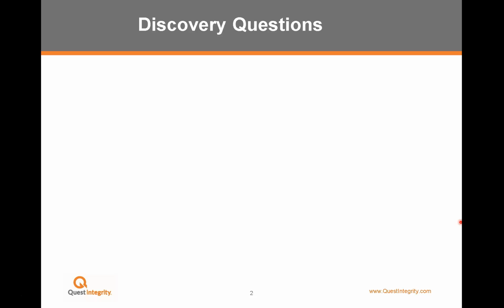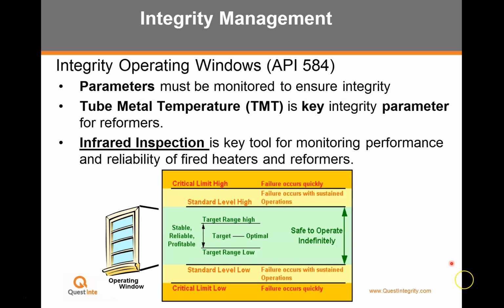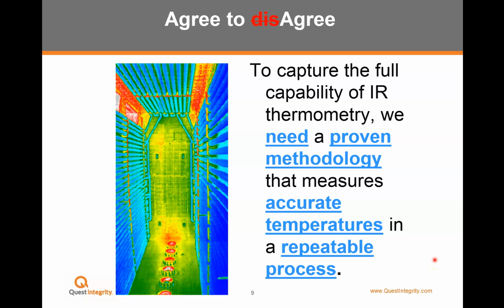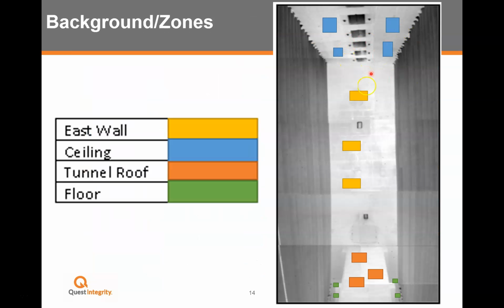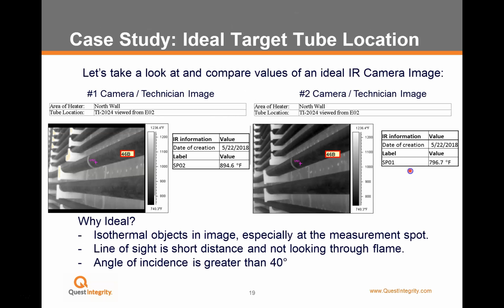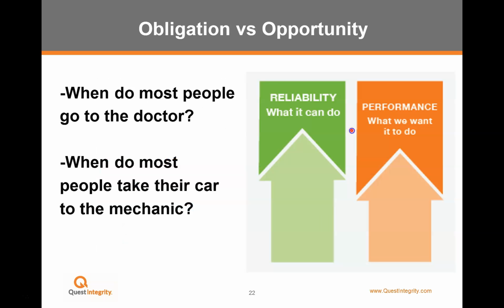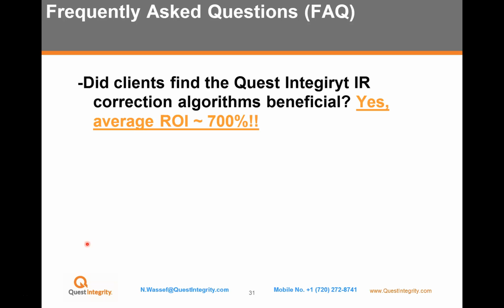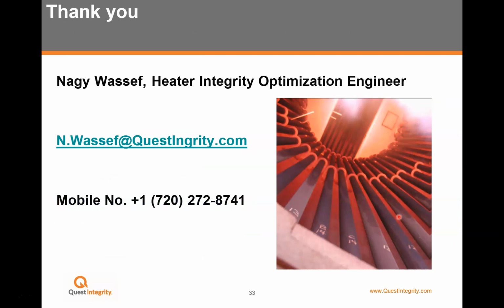From Art to Science, Changing Infrared 180 Degrees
RefComm 2021 Presentation - 500

Abstract:
Infrared (IR) thermometry has been used for forty years to monitor tube metal temperatures in refining and chemical furnaces.  The application of IR thermometry has often been characterized as highly operator dependent and therefore developed a very poor reputation in the industry from poorly applied and interpreted results.  There is no question that when absolute accuracy is unimportant, IR thermometry has proven to be an excellent diagnostic tool for detecting tube hot spots from internal fouling and heat distribution non-uniformity in fired heaters.  However, to capture the full capability of IR thermometry, a proven methodology is required to measure accurate temperatures in a repeatable process, ensuring the long-term integrity of fired heater assets.

Speaker Bio: Nagy Wassef
Nagy Wassef is an Engineer Consultant with the Process Engineering Optimization Group of Quest Integrity, with over 10 years of experience.  He has experience in pipeline and fired heater operation and maintenance, pipeline assessment, risk assessment, and life assessment of fired equipment in the petrochemical and refining sectors.  For 4 years, Nagy was responsible for infrared inspection of fired equipment in the USA and Canada.  Nagy is currently responsible for infrared temperature correction best practices and assists client companies with optimization of their infrared inspection programs. Nagy authored an article about the common issues with infrared methodology.